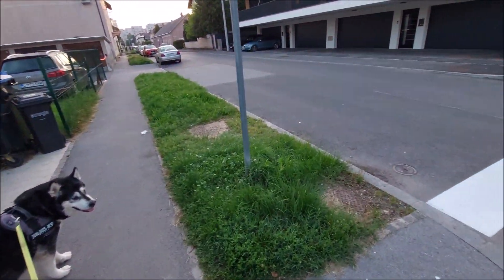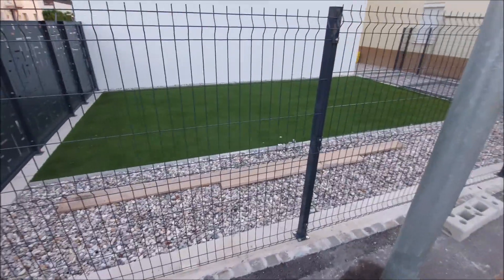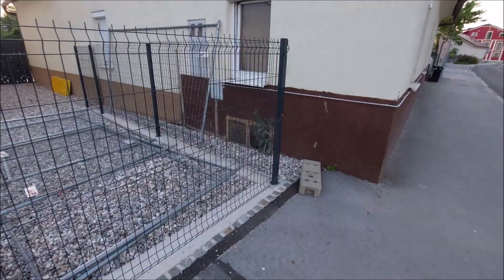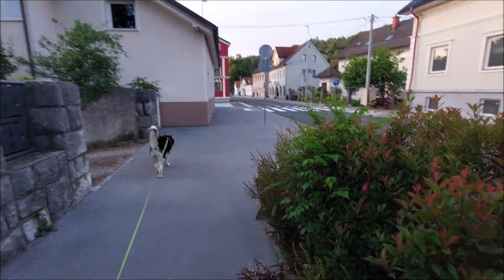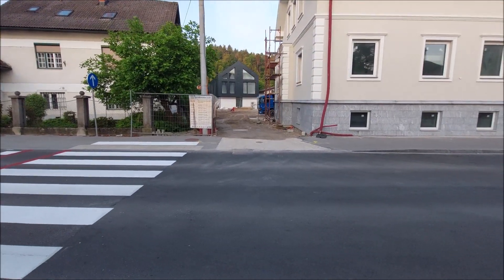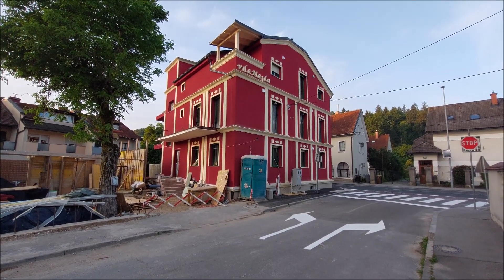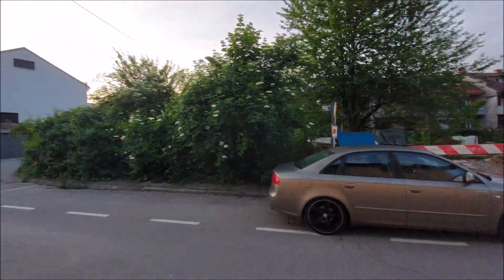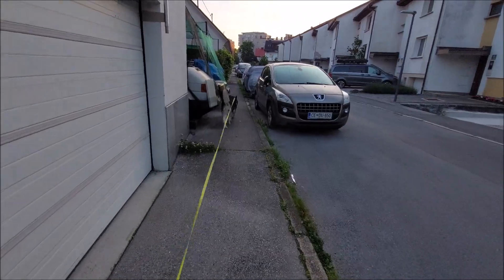I like this renovation